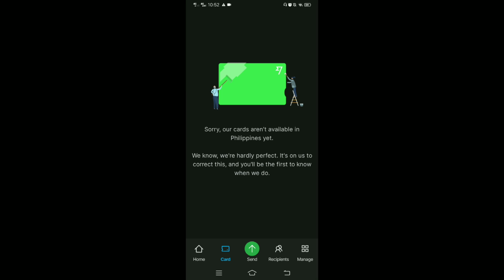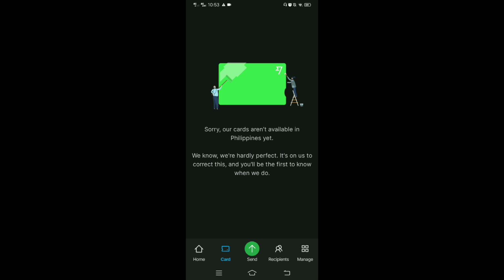How to Get Virtual Creditcard on Wise App Easily (2023)